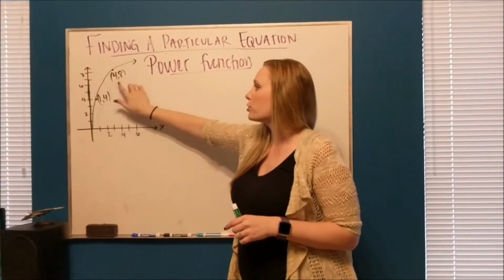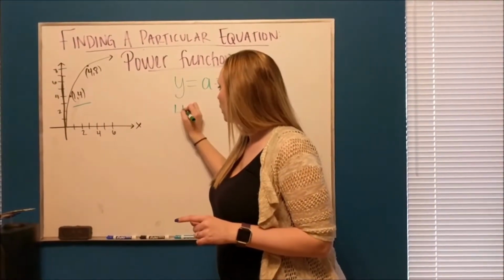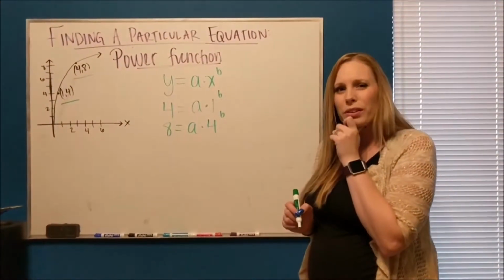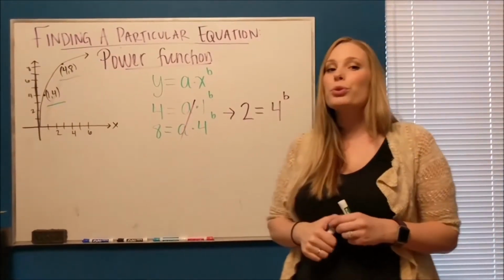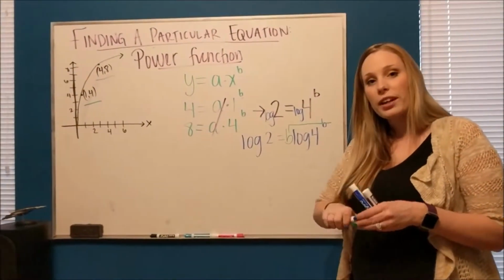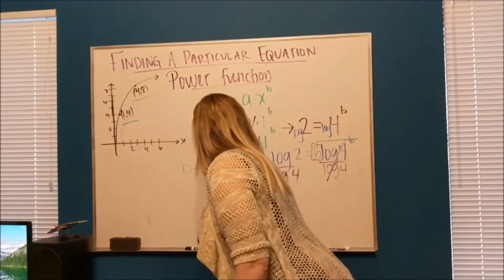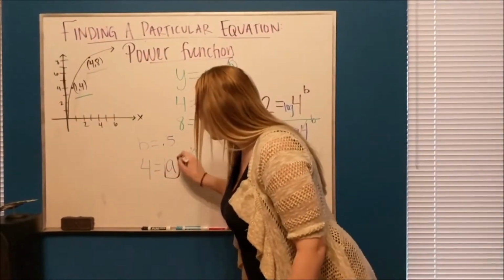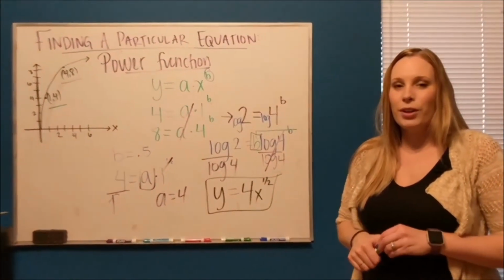Finding a Particular Equation: Power Function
In this video I walk through how to find a particular equation for a power function from a graph.